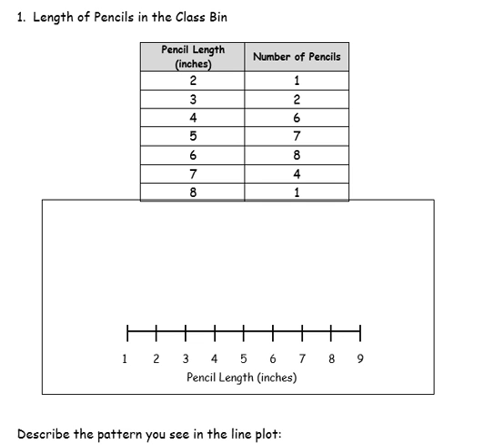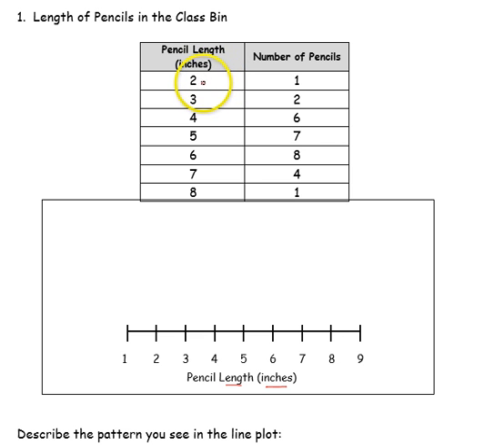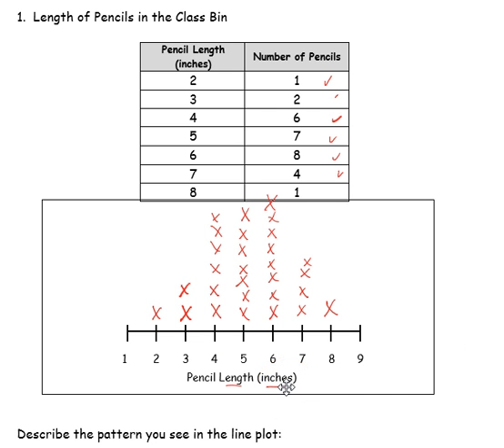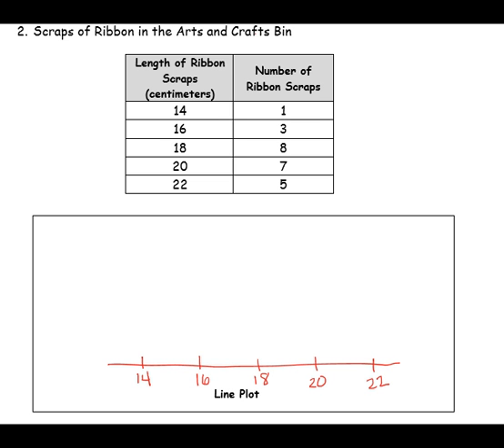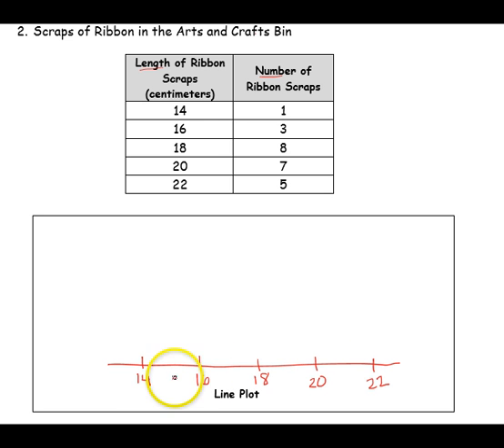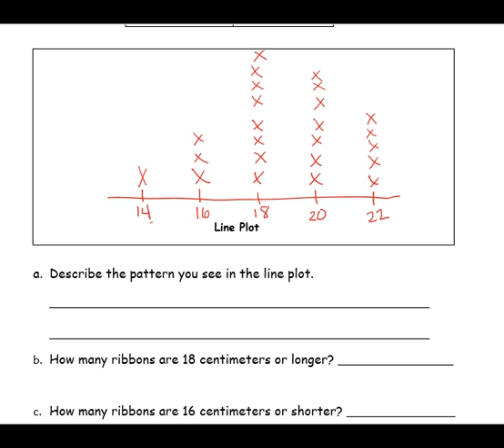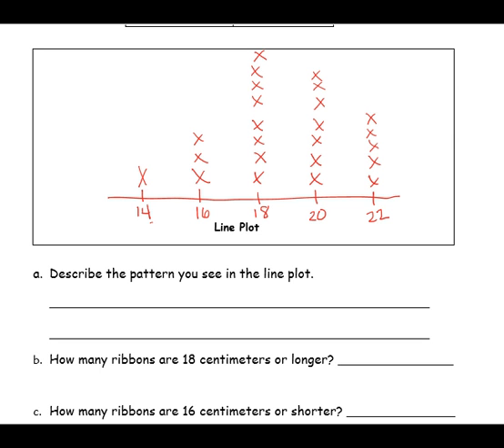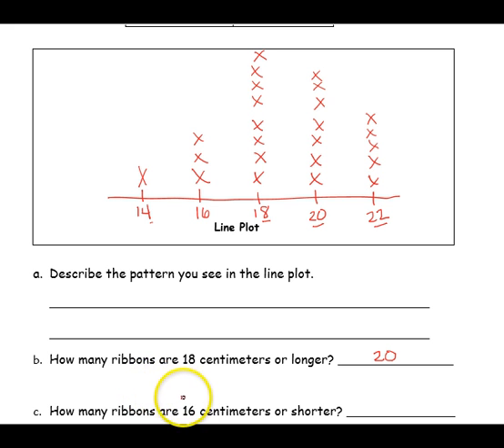G2 M7 L24 Tutorial